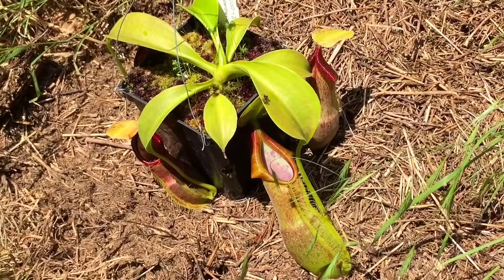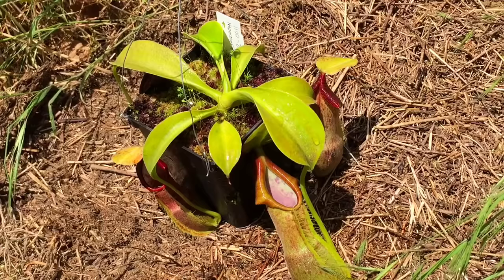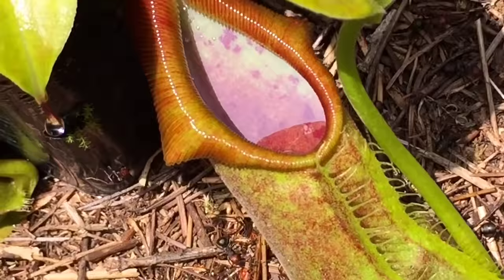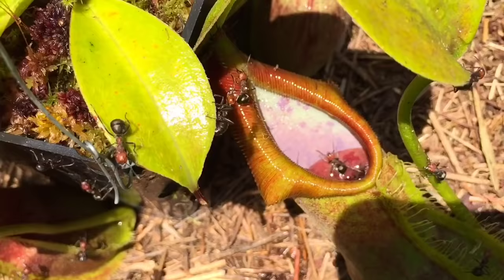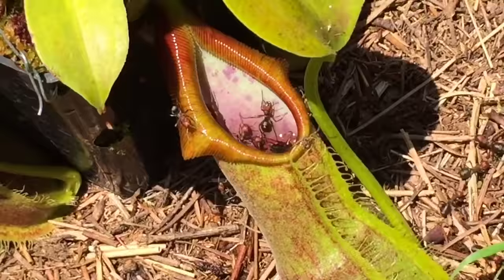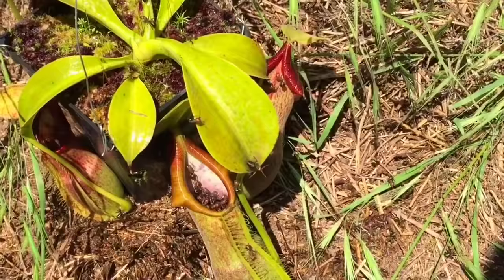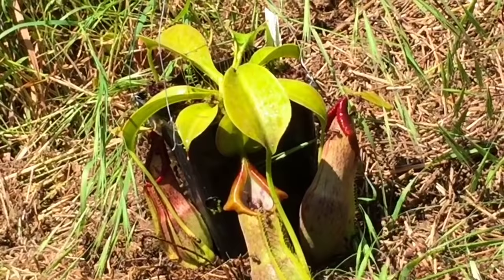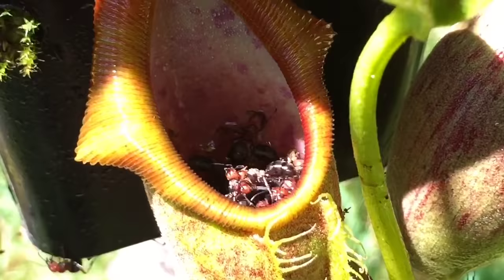EATEN ALIVE: ANTS VS PLANTS - CARNIVOROUS PLANT TAKES ON A HUGE ANTS NEST